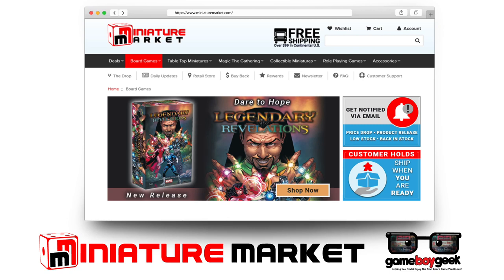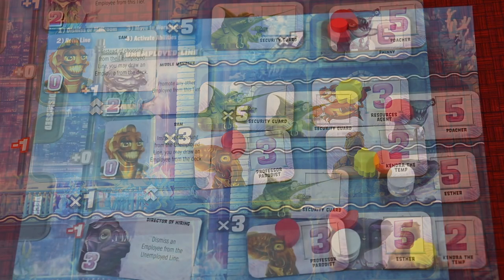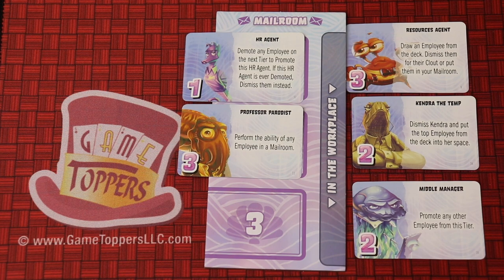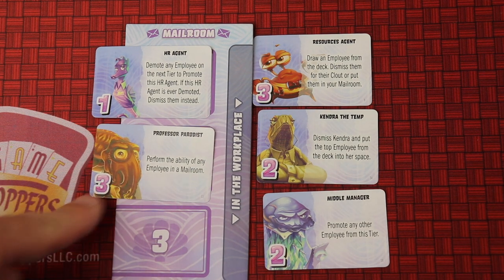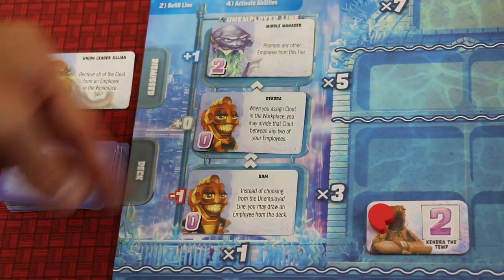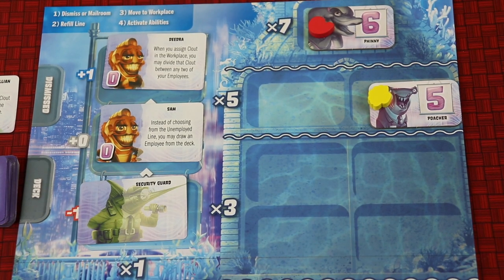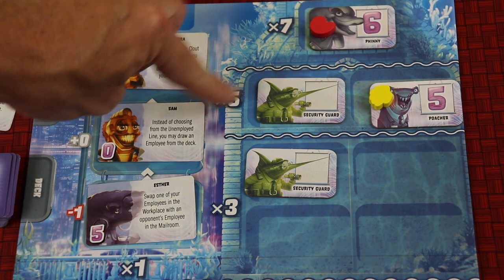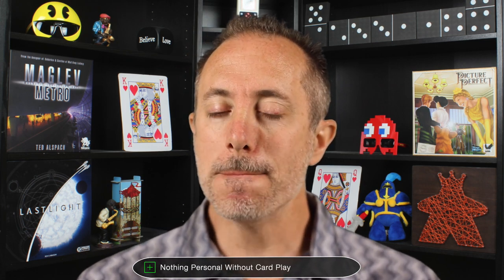Squid Inc. Review - Can You Get To The Top of the Underwater Corporate Ladder?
My review of this underwater corporate ladder game where you’re trying to use special abilities to out maneuver the others by floating to the top of the corporation.

0:00 - Introduction
0:28 - 1 Minute Overview
1:33 - 1 Minute Final Thoughts
2:25  - Full Introduction
2:49  - Full Game Overview
9:19  - Full Final Thoughts
16:19 - Saxophone Serenade